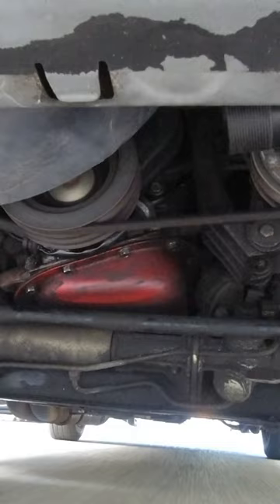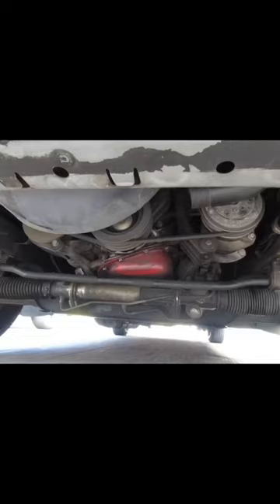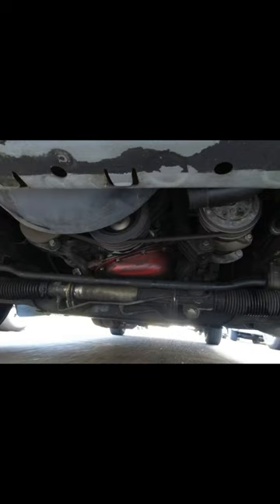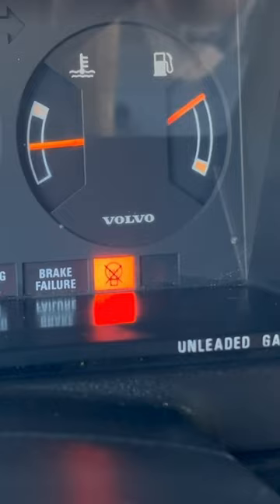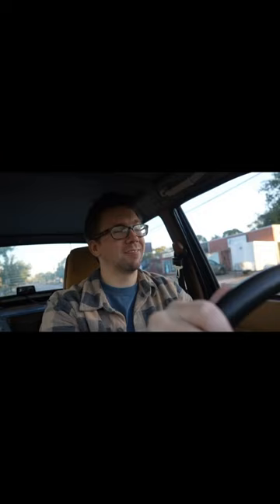Revival of our ABANDONED Volvo 240/244 pt. 5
Wanna see the full video? You've come to the right place - check it out here